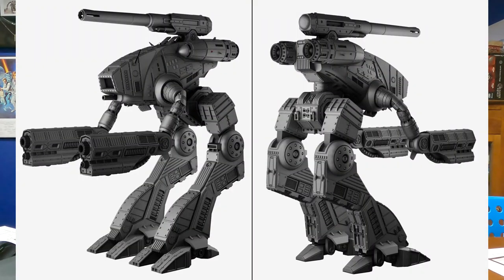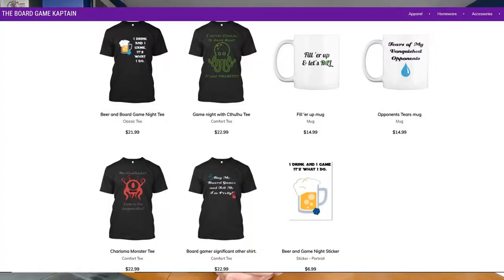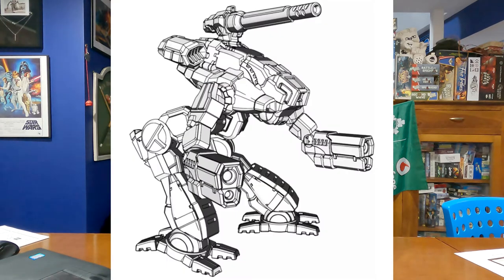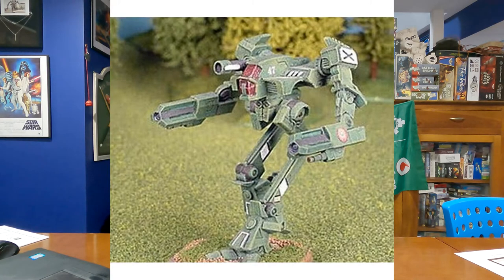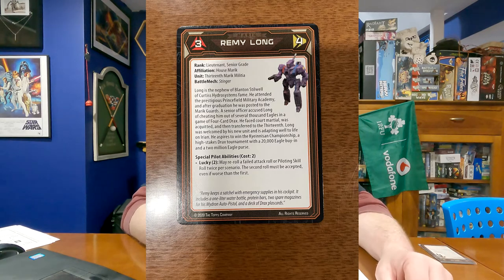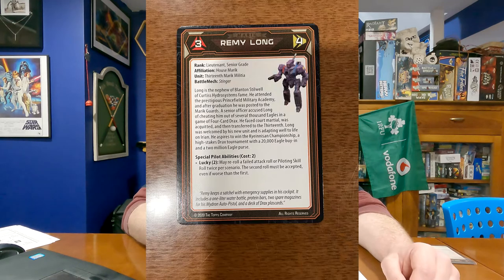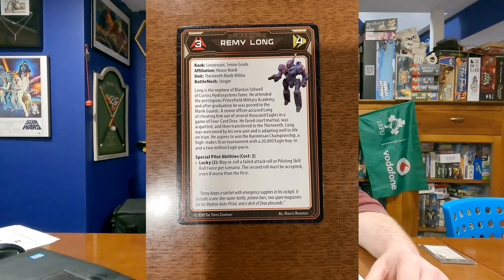The Marauder, Grokking Battletech